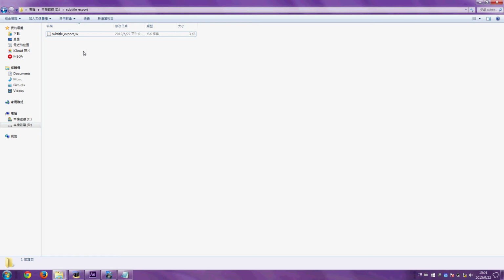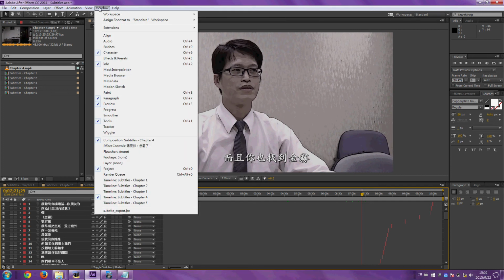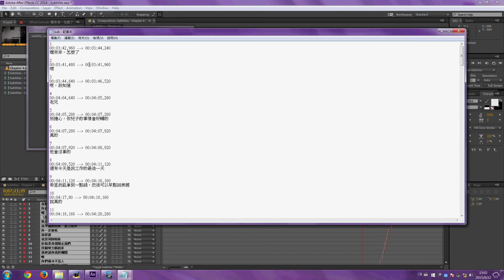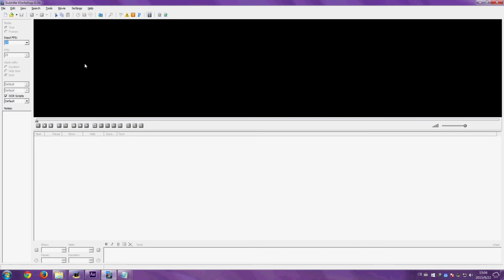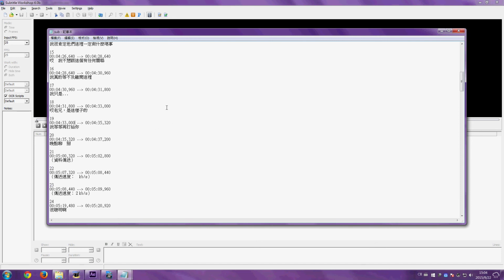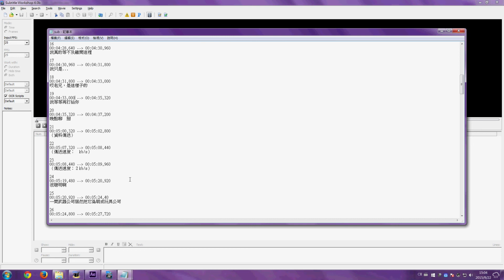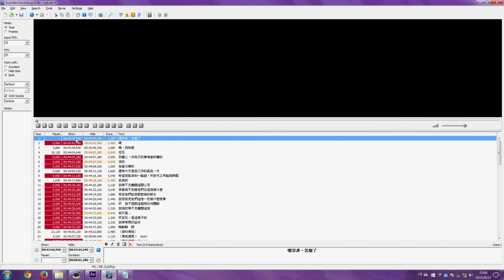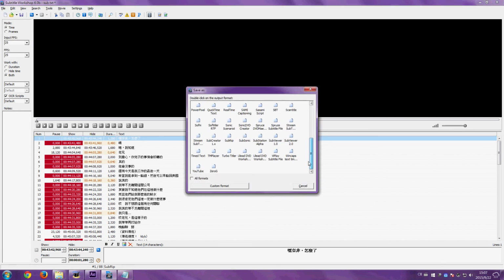After Effects - How to export text layers as .srt subtitle file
1. export text layers as SRT
2. set delay to subtitles
Made this tutorial because I could not find anybody else who did that.
Hope it helps you out :)

I am a filmmaker and have previously finished a 79-minute feature film on my own (without a crew and money). If you are interested, it would be awesome if you check it out, thanks :)